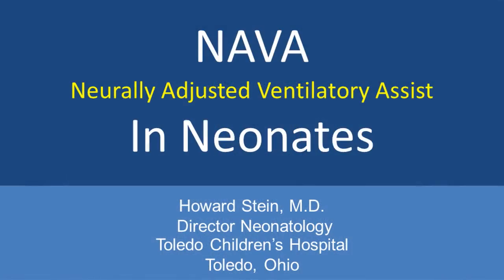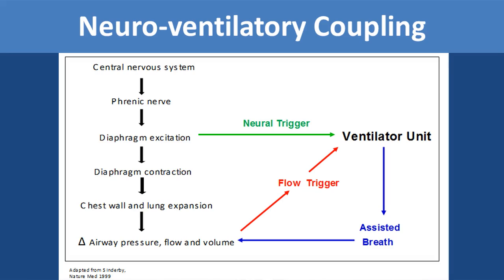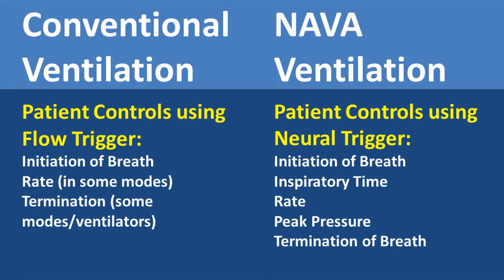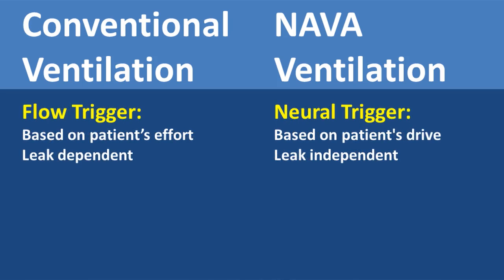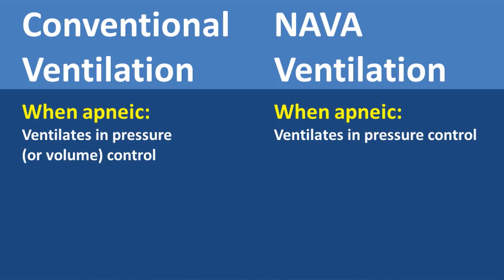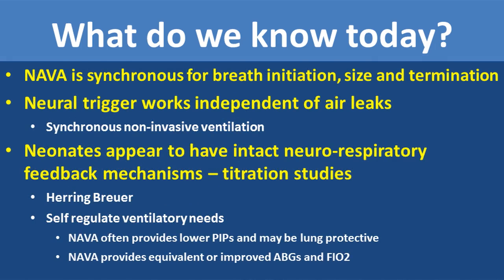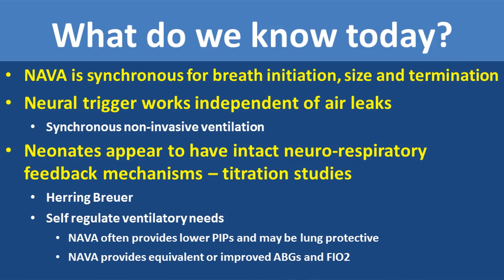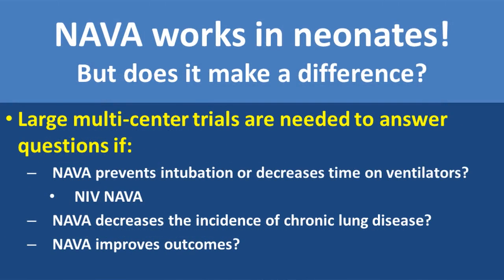New Horizons for Ventilation 1 of 1 Neurally Adjusted Ventilatory Assistance (NAVA) in Neonates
Hi. I'm Dr. Howard Stein. I'm the director of neonatology at ProMedica Toledo Children's Hospital. NAVA or neurally adjusted ventilatory assist is a new mode of ventilation that has recently become available for neonates. To review how NAVA works, we will review neuro-ventilatory coupling.